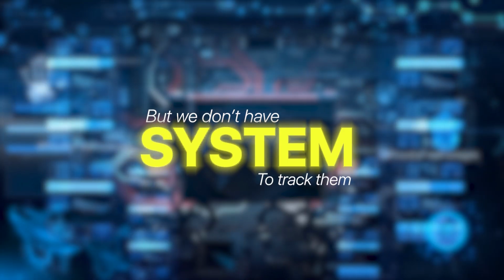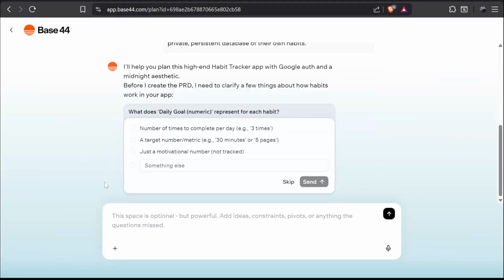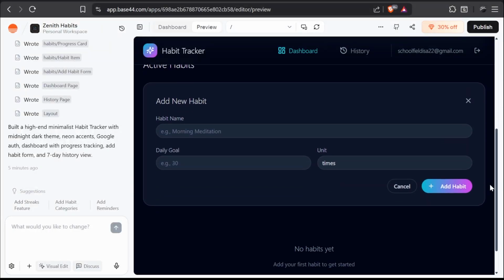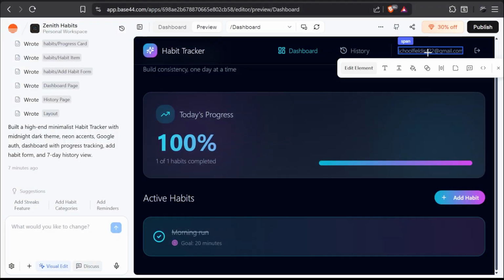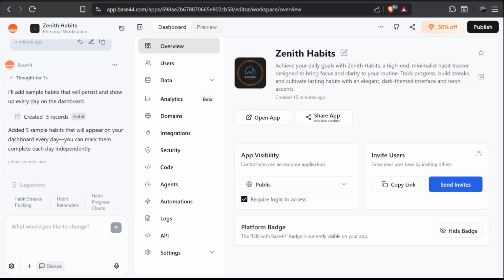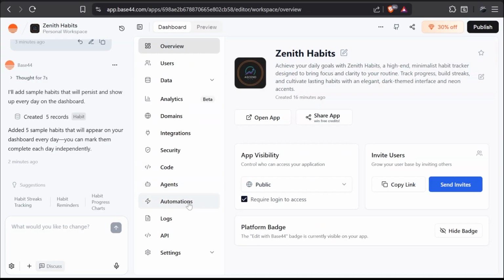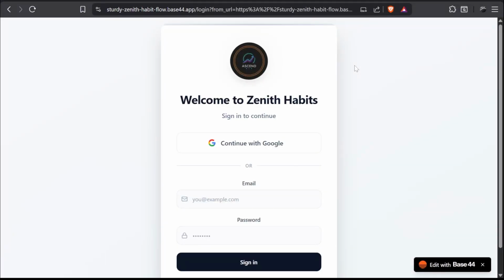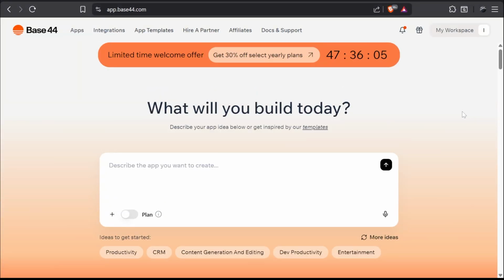Build a Real App with Base44 (No Coding Needed) - How To Use Base 44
Build a Real App with Base44 (No Coding Needed)